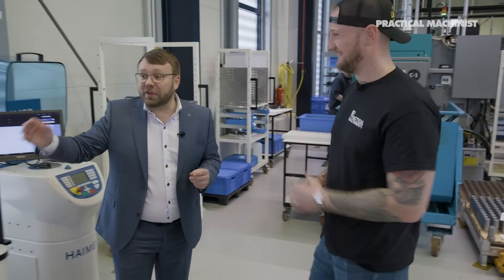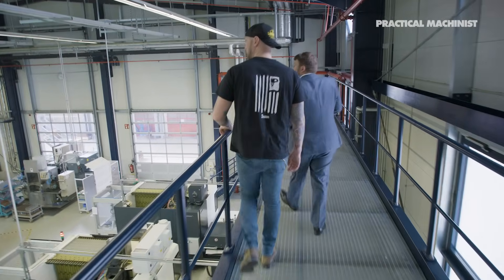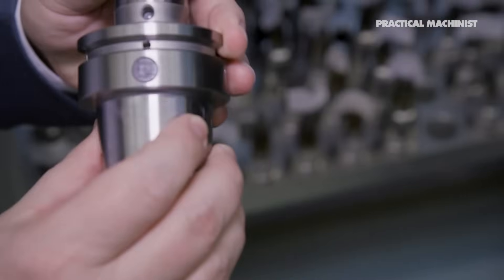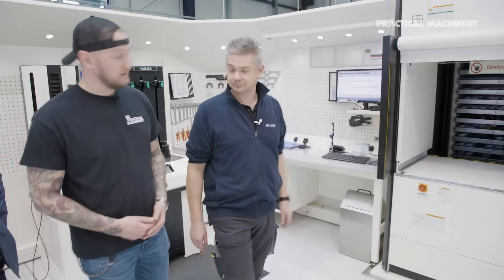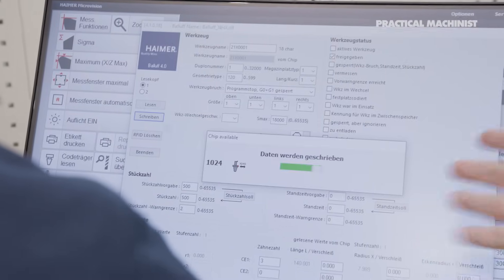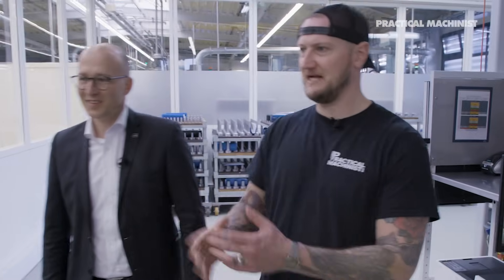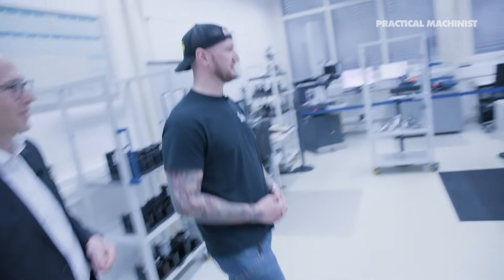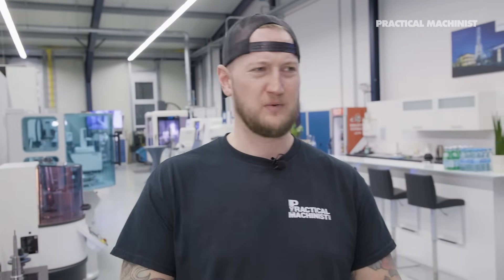The Largest Machining Plant for Rotating Tool Holders in the World!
You are not going to believe what we saw here!

We were at @HaimerGermany, the largest rotating tool holder plant in the world! Led by Andreas Haimer and Ian Sandusky, witness precision machining, advanced automation, and cutting-edge technology that produces up to 4,000 tool holders daily. From RFID tracking to 100% quality inspection, explore the craftsmanship behind Heimer's industry-leading tools. Join us behind the scenes—from grinding to fine balancing—and discover the secrets of this innovative facility.

Making The Cut is all about manufacturing technology and our goal is to bring a representation of the guys on the shop floor, into those manufacturing technology conversations.

Have any questions or wish we covered something you didn't see?